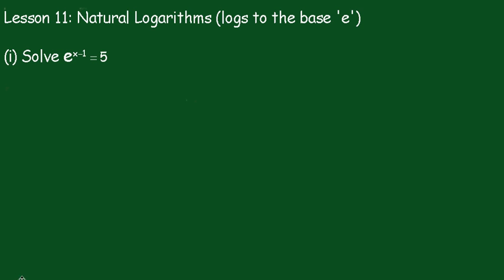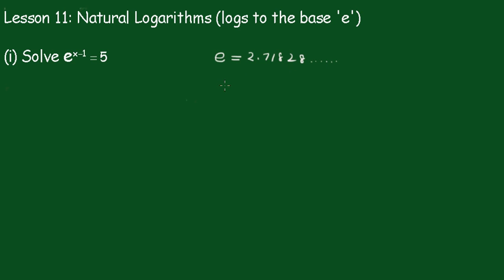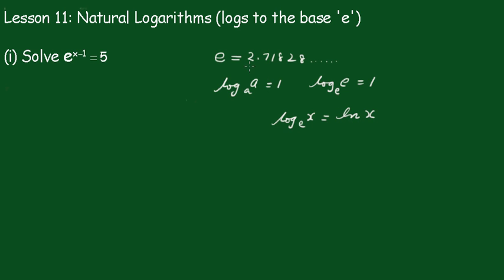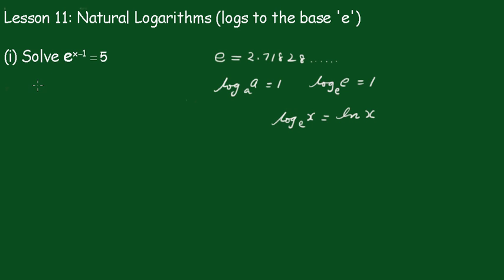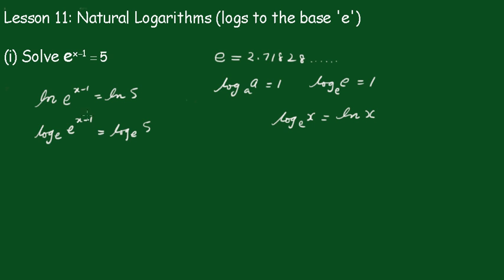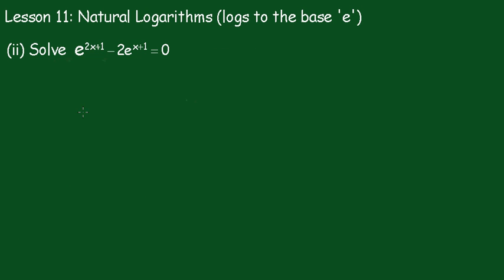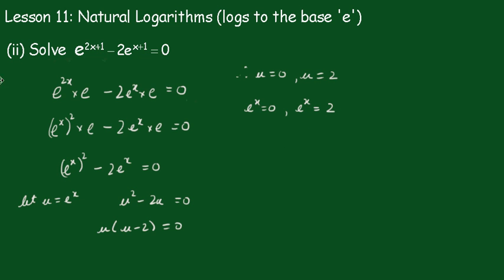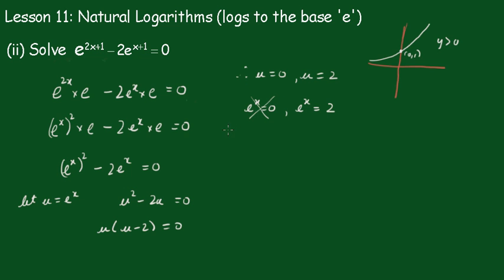Logarithms:Lesson 11 (natural logarithms)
Two exponential equations in terms of the irrational number 'e' are solved using natural logs.
Regards,
John Kinny-Lewis